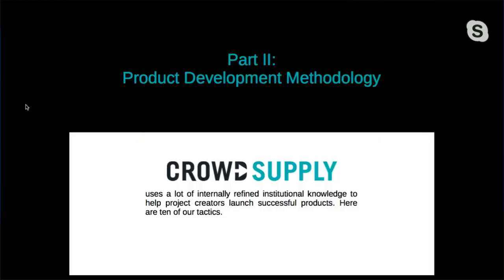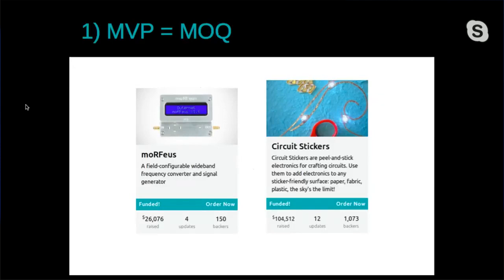Bringing hardware to the market - Josh Lifton (Crowd Supply)